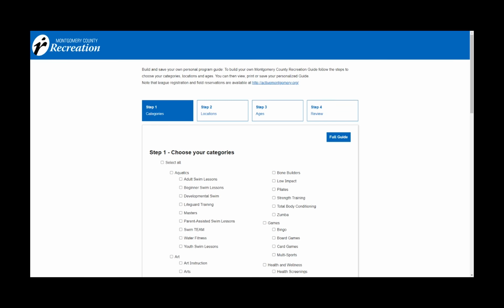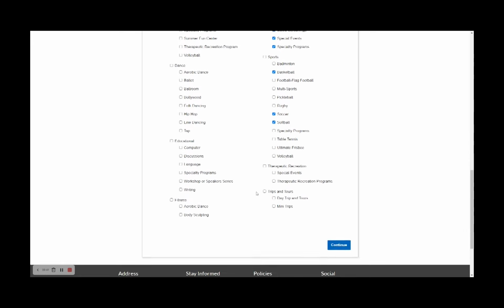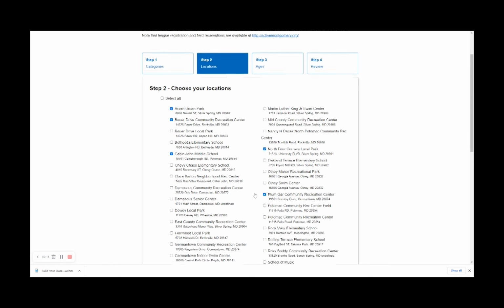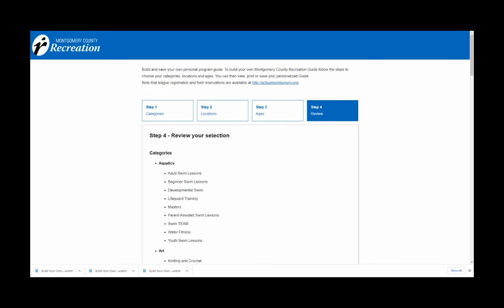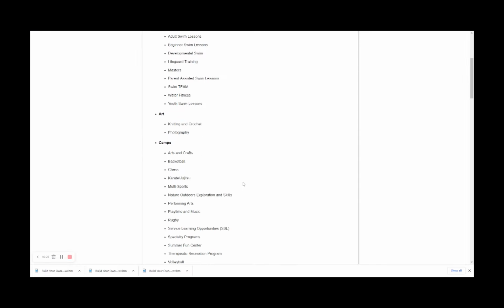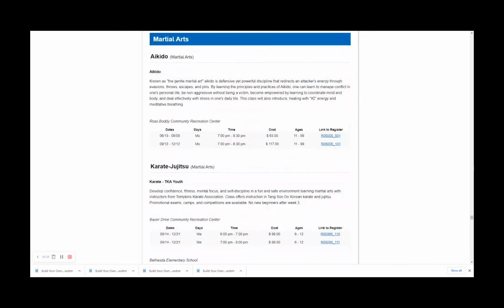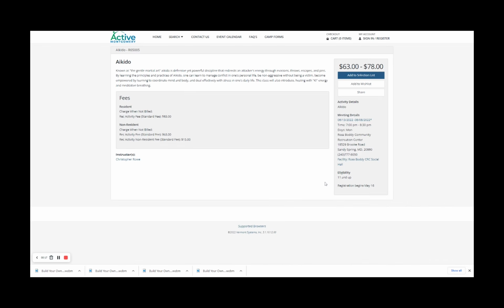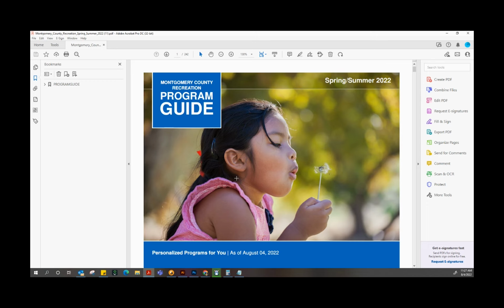Build Your Own GUIDE Demo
This video will show you how to build your own personalized Recreation GUIDE. Provided by Montgomery County Recreation to improve your experience, the Build Your Own GUIDE process can be completed in four easy steps from a desktop computer, laptop, tablet or mobile phone.

Once completed, you can download your personalized GUIDE to your device.
Get your personalized GUIDE today!

Questions?

00:00- Welcome to Montgomery County Recreation
00:15- Introducing Build Your Own GUIDE
00:54- Step 1: Choose your categories
02:00- Step 2: Choose locations
02:30- Step 3: Choose your ages
02:56- Step 4: Review Your GUIDE
03:38- View Your GUIDE
04:49- Download Your GUIDE